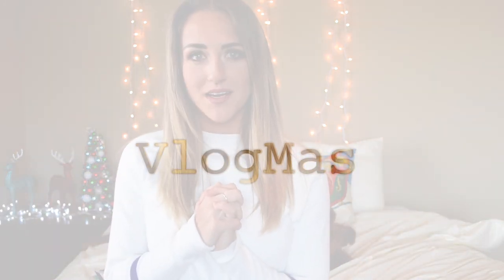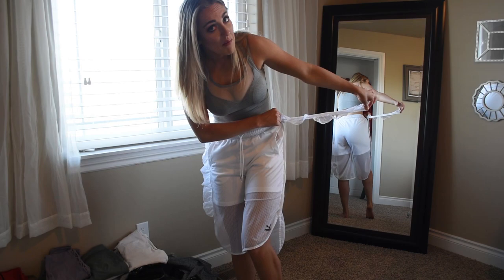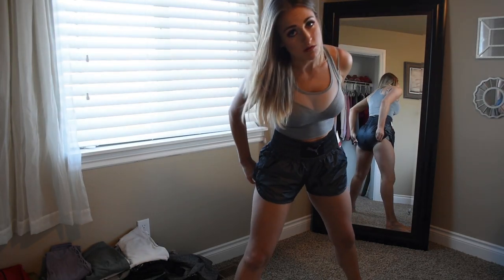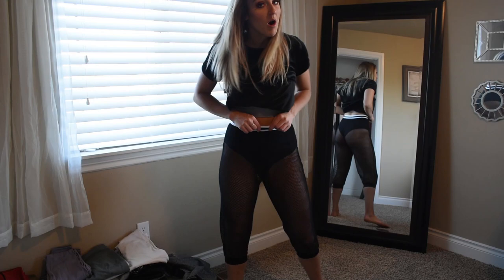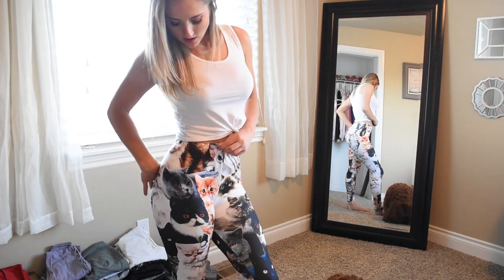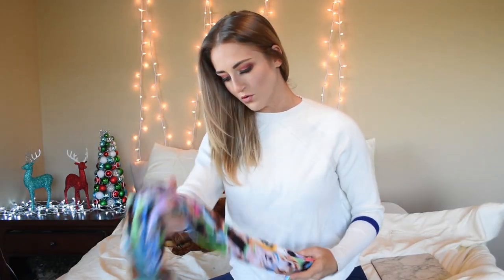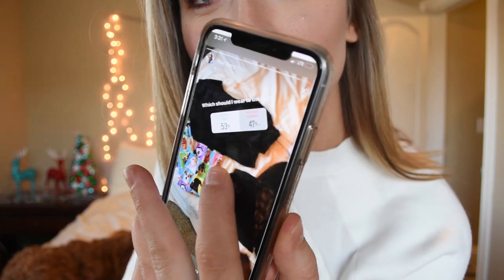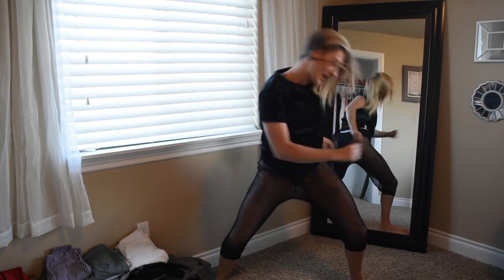UGLY Activewear Haul + Wearing it to the Gym!!!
The UGLIEST activewear haul!! Would you wear any of these?!?

Leo’s Instagram: @LeoScopeOfficial

My measurements (for reference):
Height: 5'7"
Weight: 135
Waist: 26
Bust: 34C
Lulu size: 4 or 6

As Seen on Me:
White Sweater: Mango Clothing

Amazon Dog and Cat Leggings: